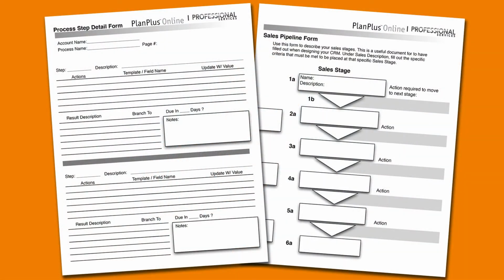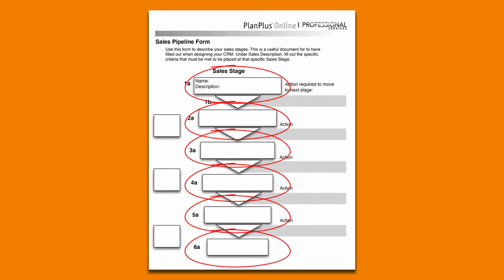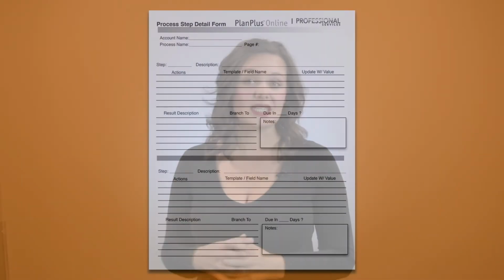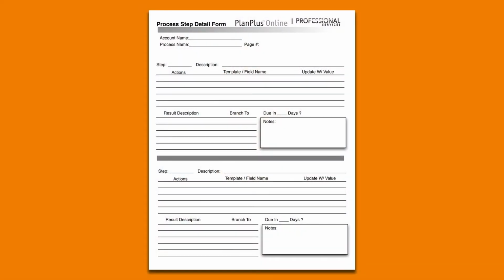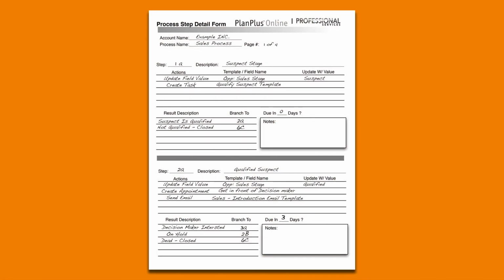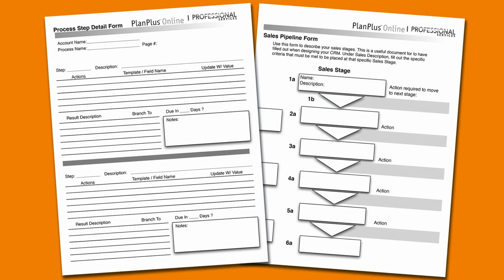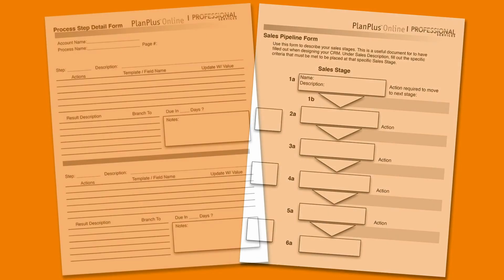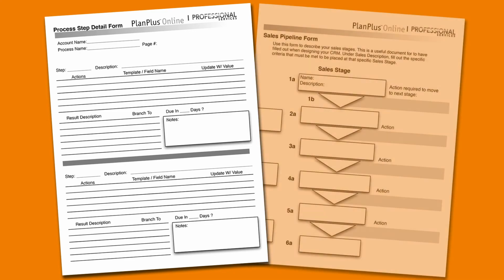You know you need a process... now what?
Before you make the leap to technology, start with these essential low-tech tools: